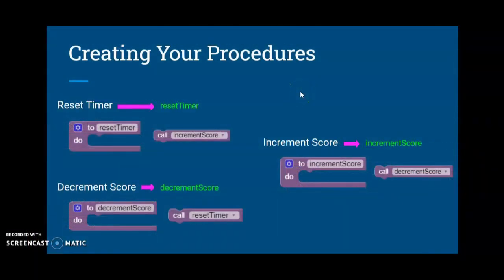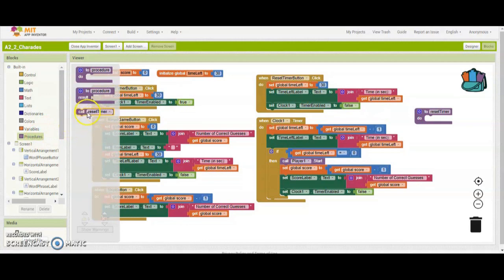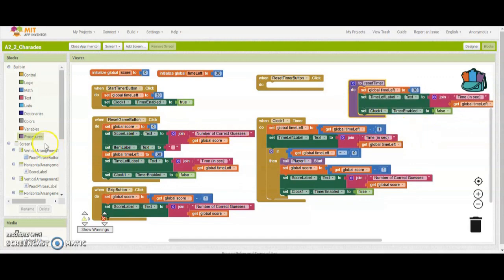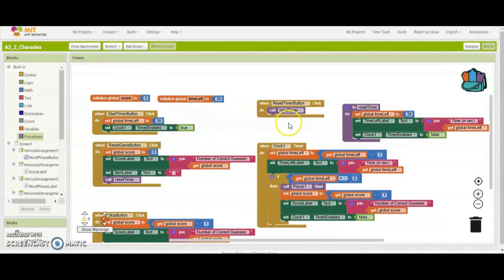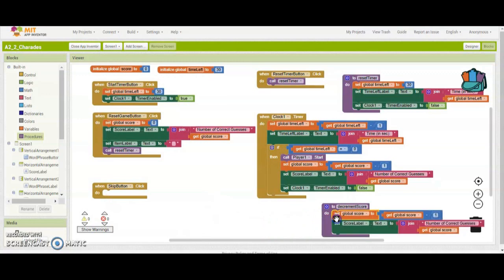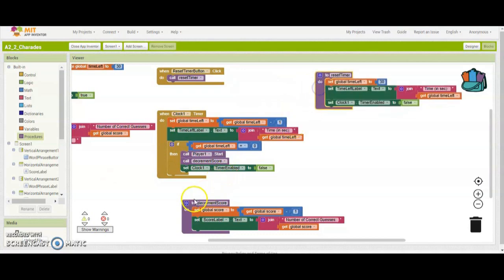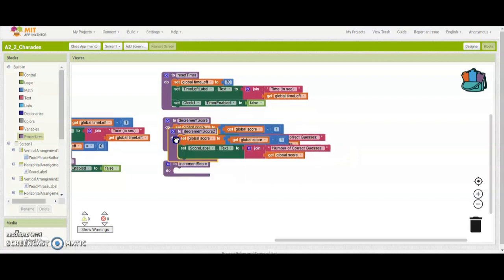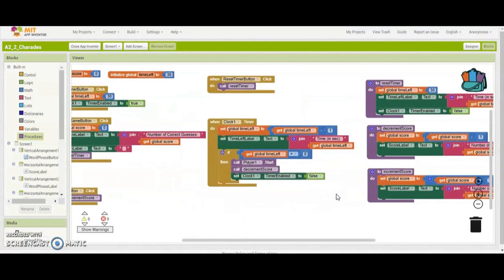Activity 2.2 - Programming with Procedures (Creating Procedures)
This tutorial will take a closer look at how create procedures in your block view in order to reduce the amount of redundant code.